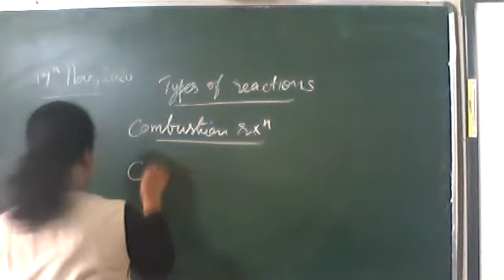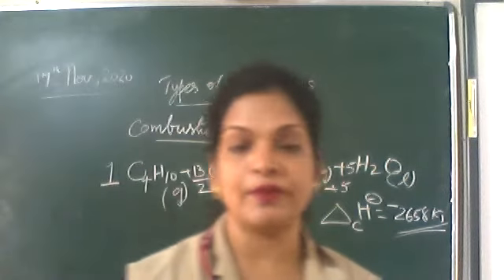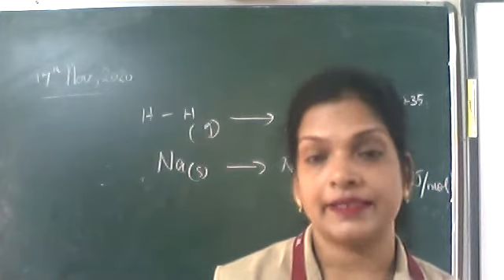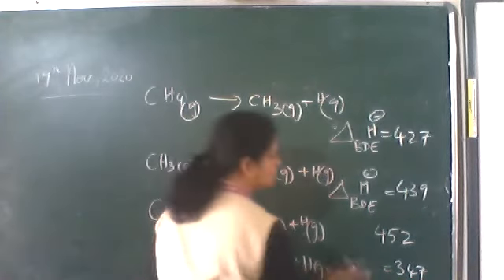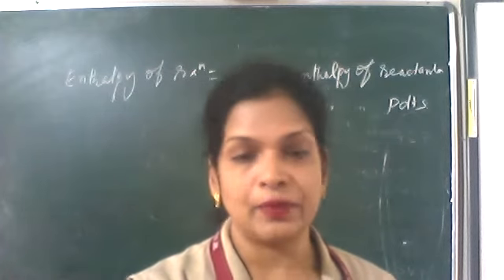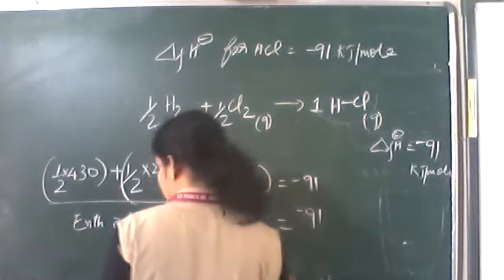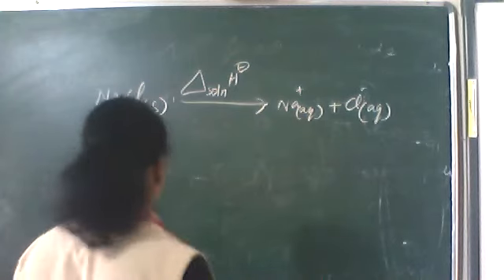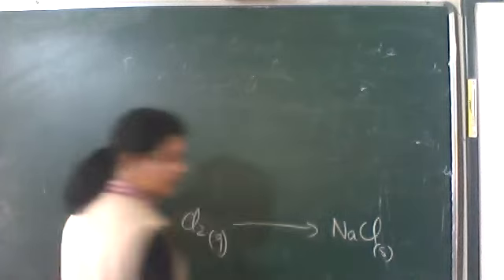17 11 xi chem ch 6 types of reaction